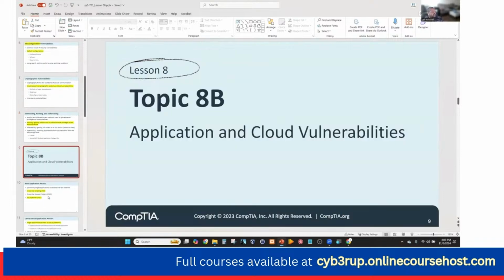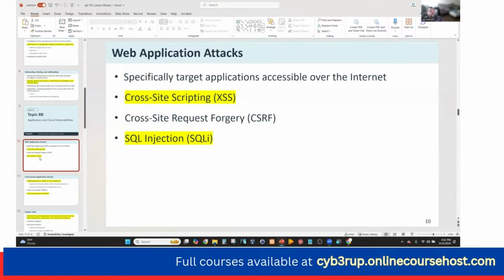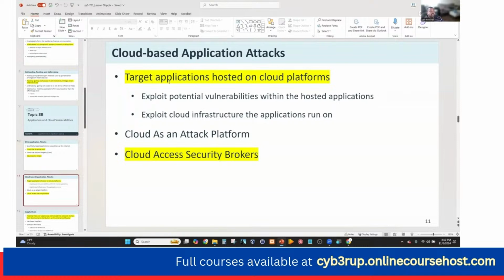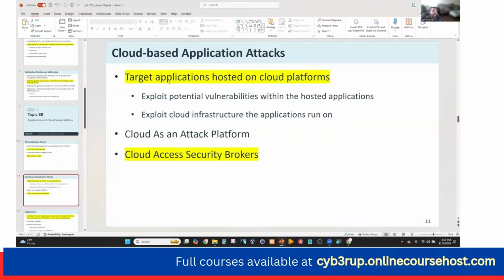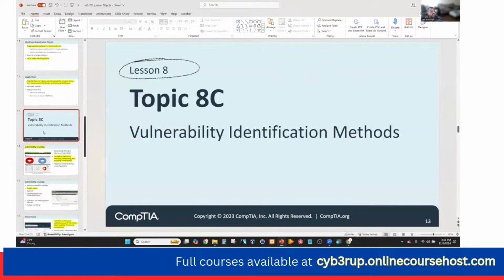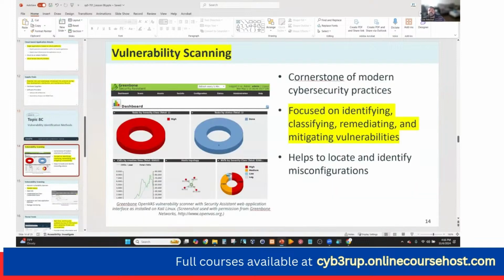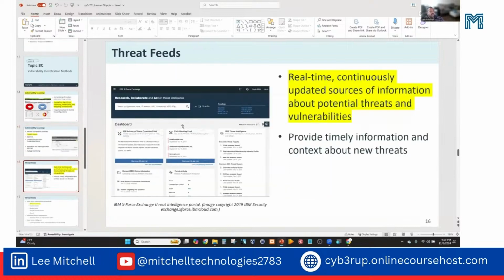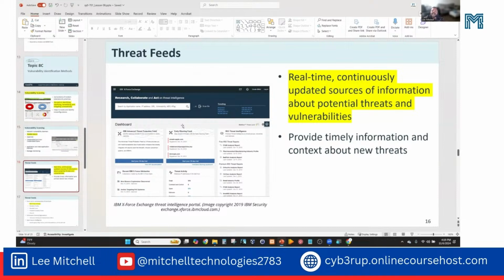CYBERSECURITY Employers Want These Skills!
Are you looking to boost your career in cybersecurity? In today's digital age, cybersecurity professionals are in high demand, but employers are looking for specific skills to set you apart from the rest. In this video, we'll dive into the top skills that cybersecurity employers want, from penetration testing to cloud security, and more. Whether you're just starting out or looking to advance your career, this video will give you the insights you need to stay ahead in the competitive cybersecurity job market. So, what are you waiting for? Watch now and discover the skills that will take your cybersecurity career to the next level!